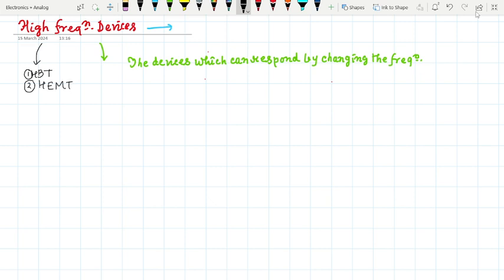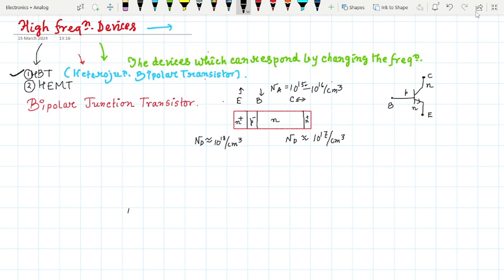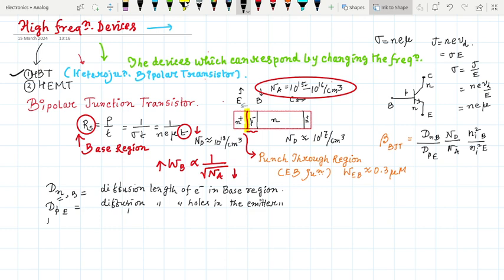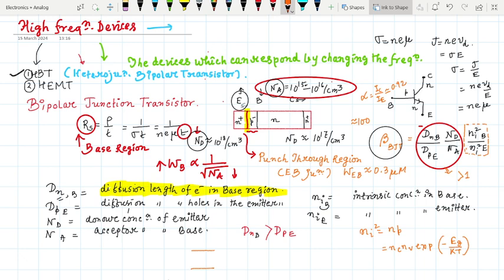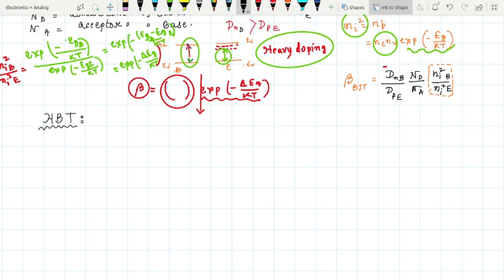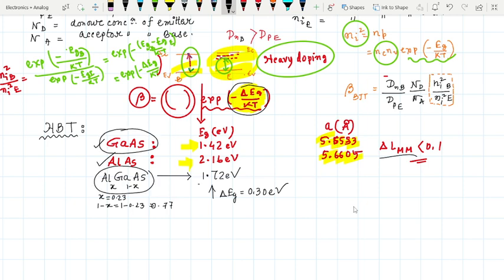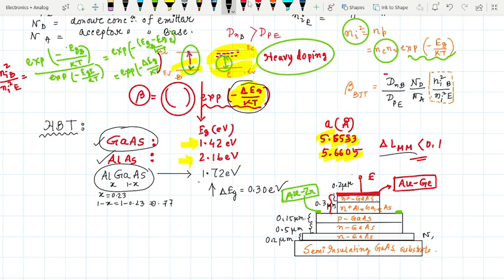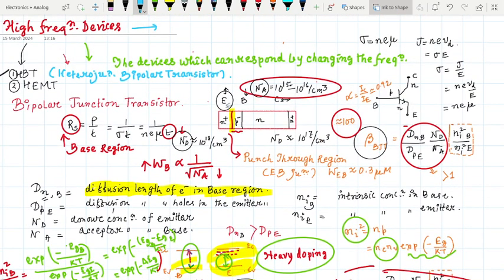High frequency devices||BJT|| necessity for Heterojunction BJT||Amplification factor||Msc physics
High frequency devices||BJT|| necessity for Heterojunction BJT||Amplification factor||MSC in Physics